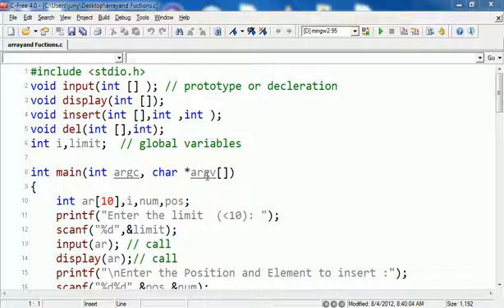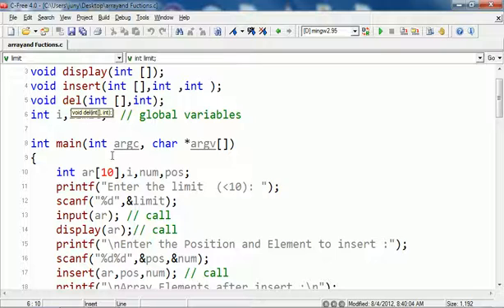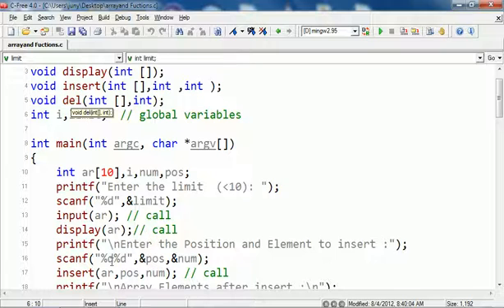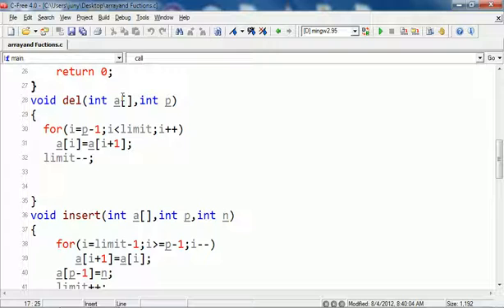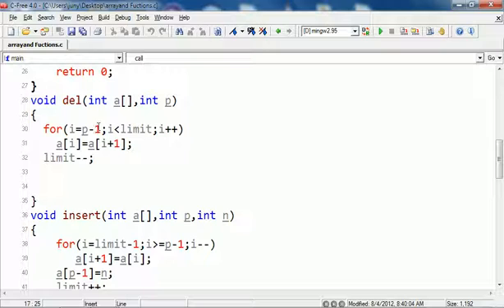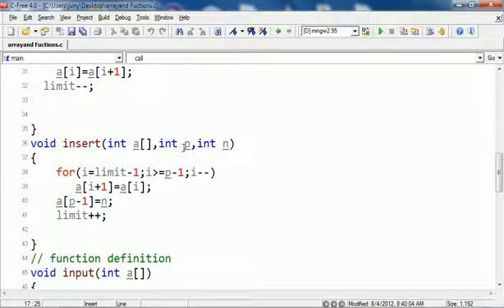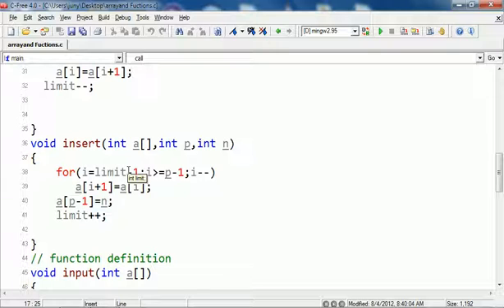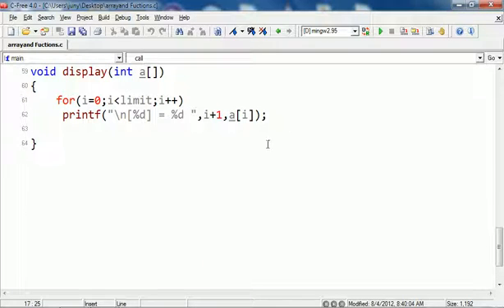insert Delete Array Elements : C prgramming